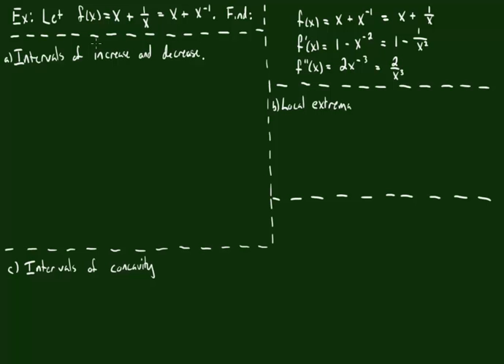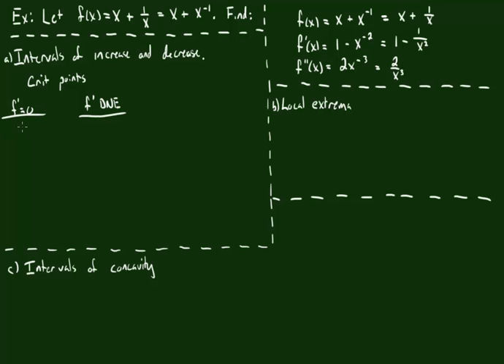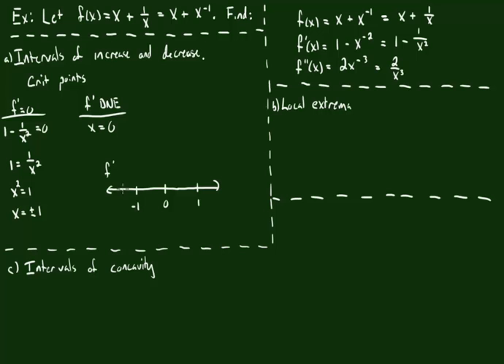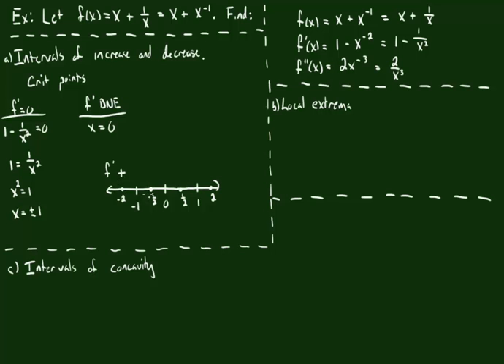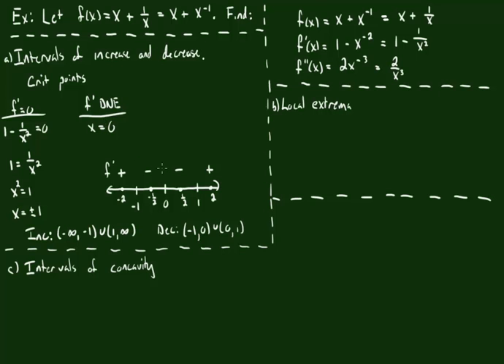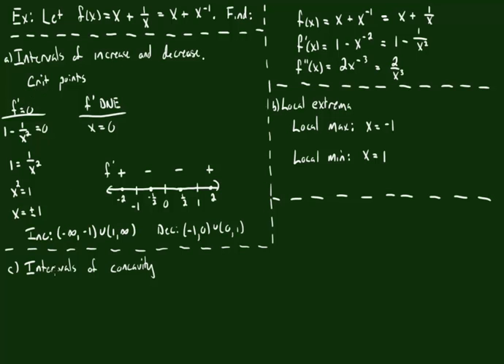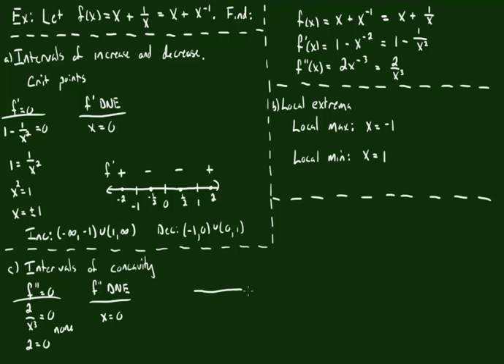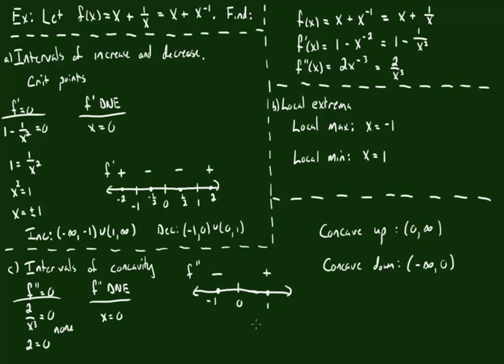Increasing, Decreasing, Local Extrema, and Concavity